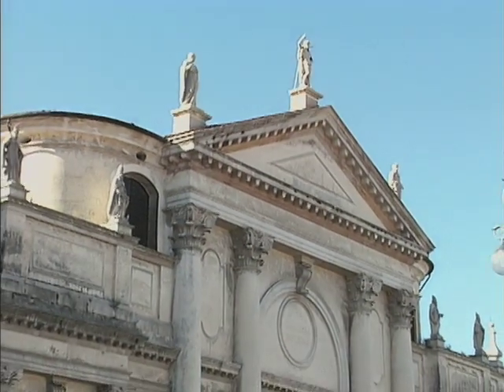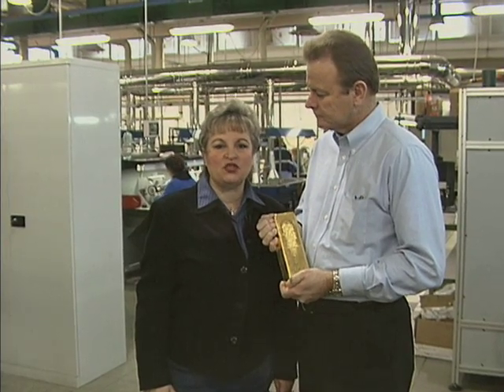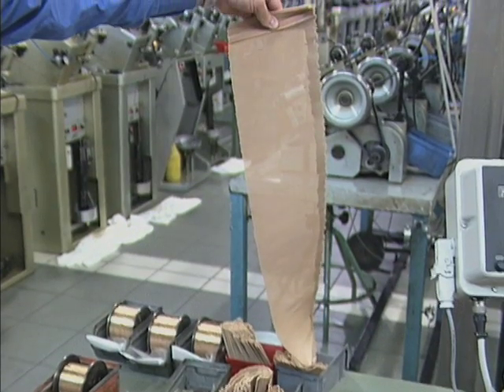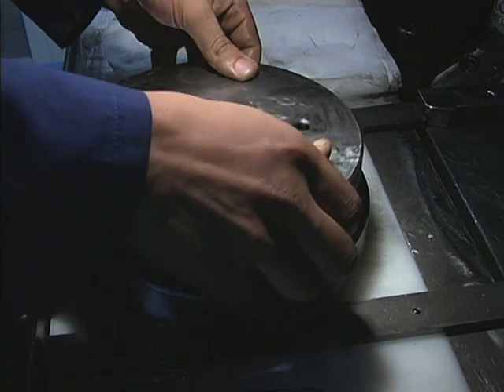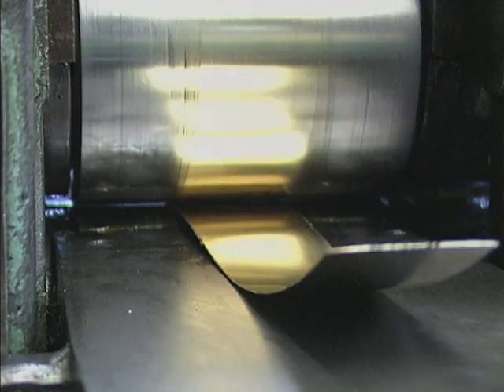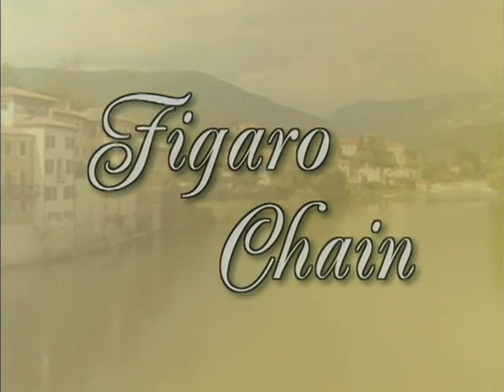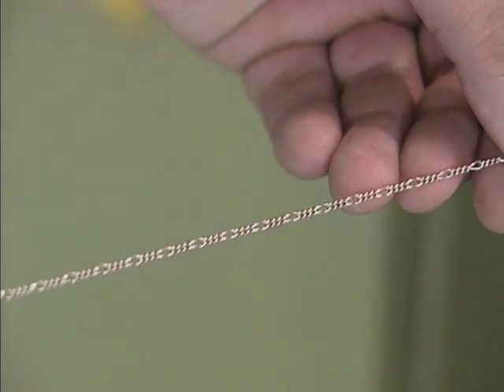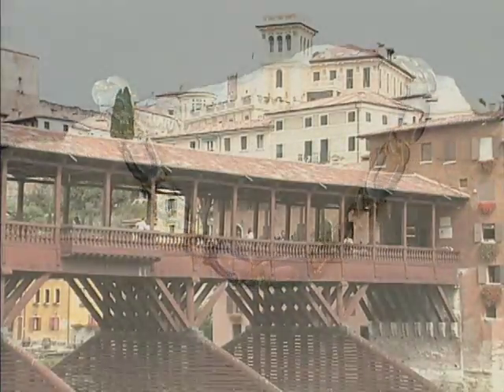Enhancery Jewelers - Italy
Enhancery Jewelers travel to Italian gold factories to buy direct.